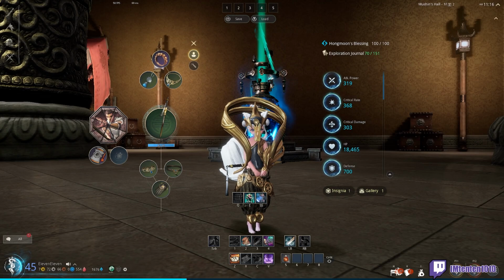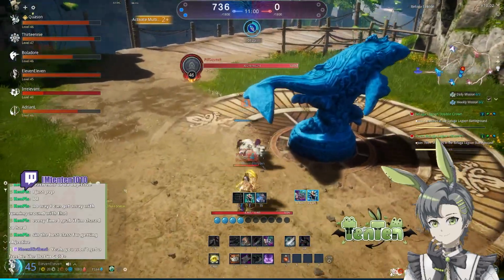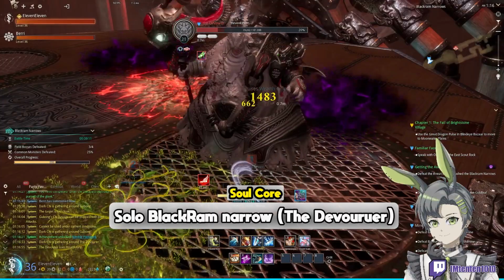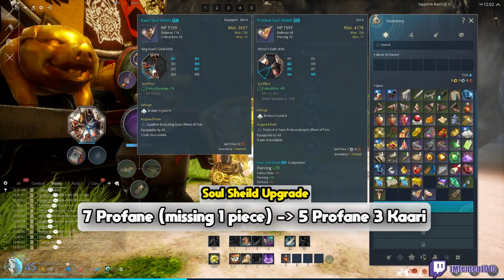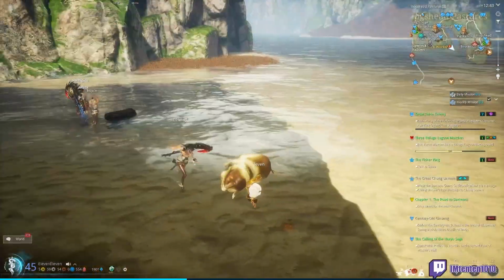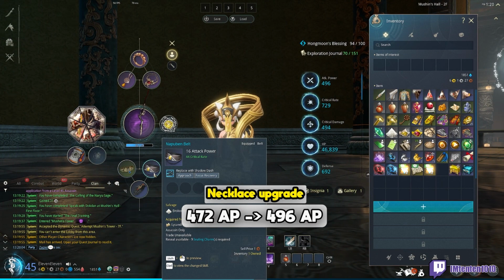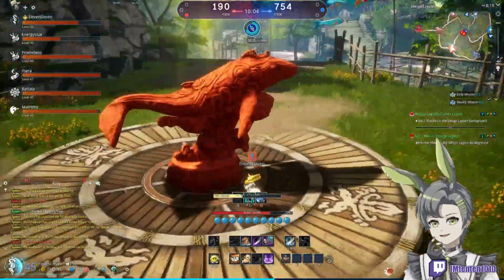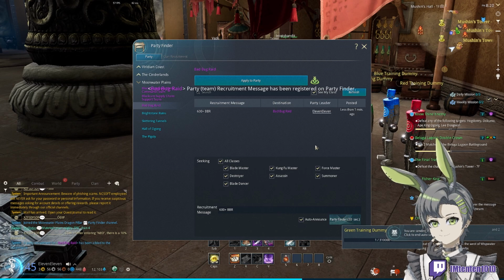F2P 300 AP to 600 AP in 24 Hours (Blade and soul NEO)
⬇️ expand me ⬇️
300 AP to 600 AP in 24 Hours (Blade and soul NEO)